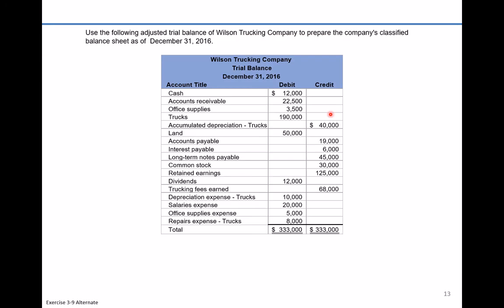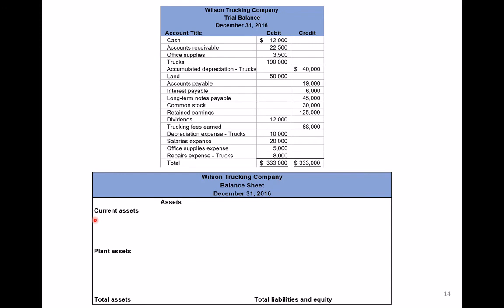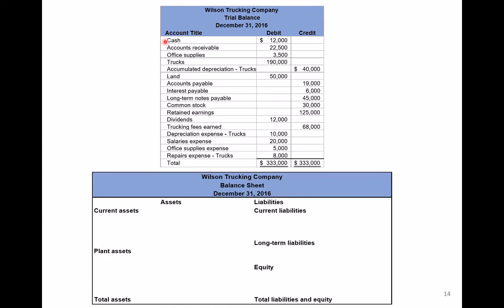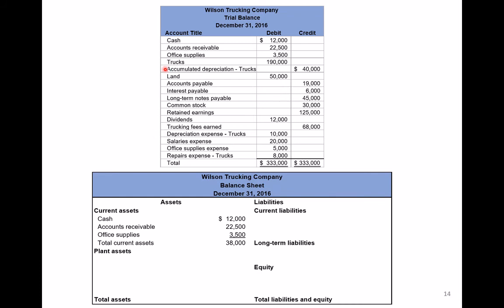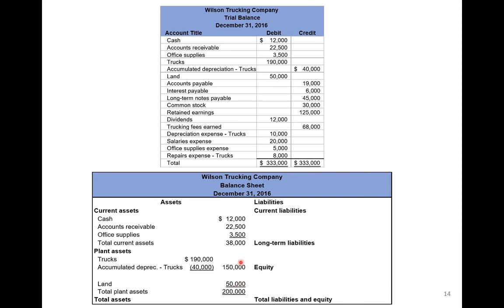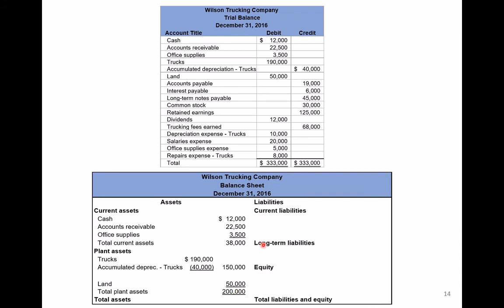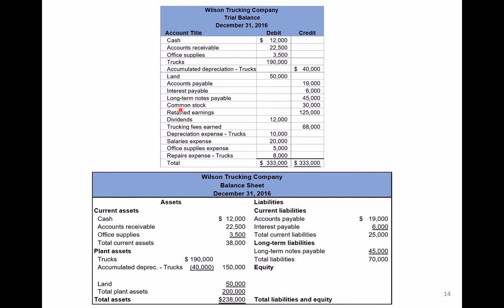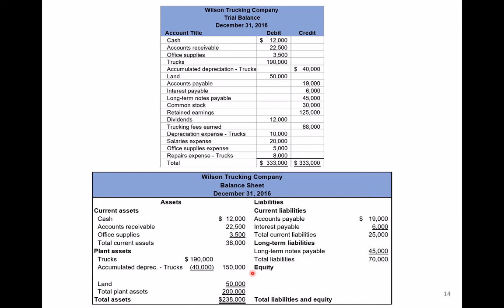Exercise 3-22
Preparing a classified balance sheet